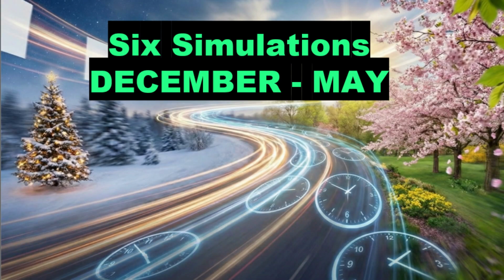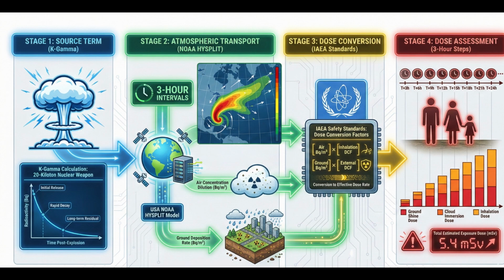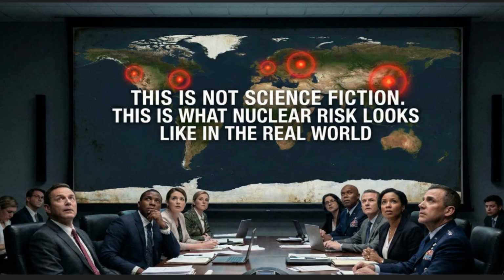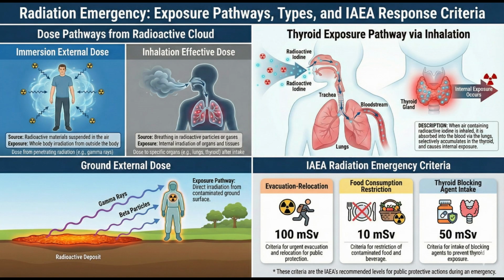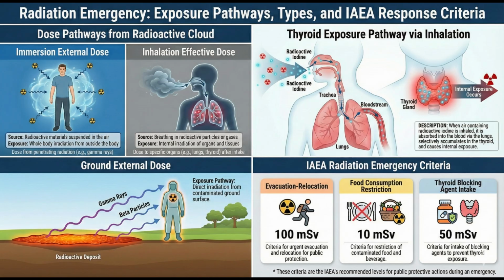Nuclear Explosion in Paris 24h Fallout Simulation.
K-Gamma is a global risk simulation channel focused on nuclear explosion scenarios, radiation fallout, and disaster visualization.
We create high-quality animated simulations showing what happens if a nuclear weapon explodes in major cities such as Seoul, New York, Tokyo, London, Paris, Beijing, Moscow, and more.
Our videos include:
nuclear explosion simulation
radiation fallout map
nuclear disaster visualization
radiation exposure explained
nuclear bomb effects on cities
global nuclear risk analysis
All simulations are based on open scientific models and publicly available data.
This channel does not promote violence and is strictly for educational and documentary purposes.

K-Gamma est une chaîne de simulation des risques mondiaux axée sur les scénarios d'explosion nucléaire, les retombées radioactives et la visualisation des catastrophes.

Nous créons des simulations animées de haute qualité montrant les conséquences d'une explosion nucléaire dans de grandes villes comme Séoul, New York, Tokyo, Londres, Paris, Pékin, Moscou, et bien d'autres.
Nos vidéos incluent :
simulation d'explosion nucléaire
carte des retombées radioactives
visualisation d'une catastrophe nucléaire
explication de l'exposition aux radiations
effets d'une bombe nucléaire sur les villes
analyse des risques nucléaires mondiaux
Toutes nos simulations sont basées sur des modèles scientifiques ouverts et des données publiques.
Cette chaîne ne promeut pas la violence et a une vocation strictement éducative et documentaire.